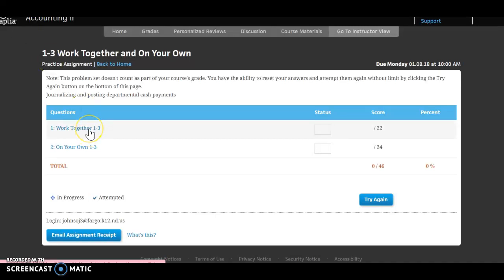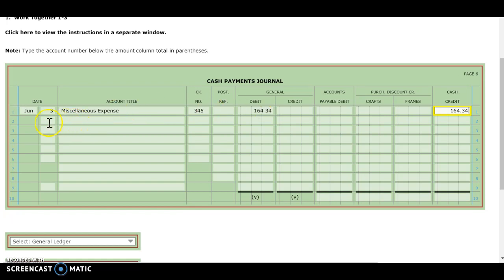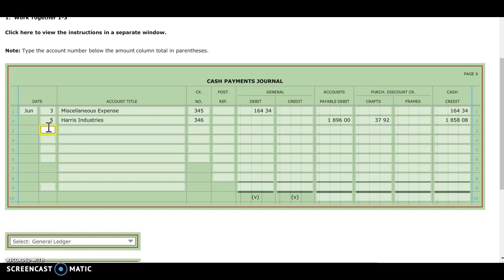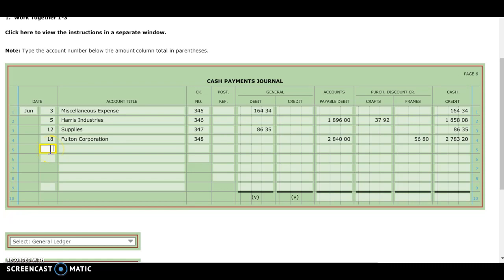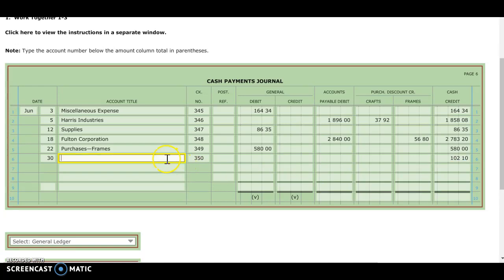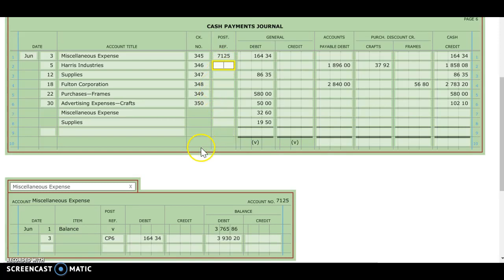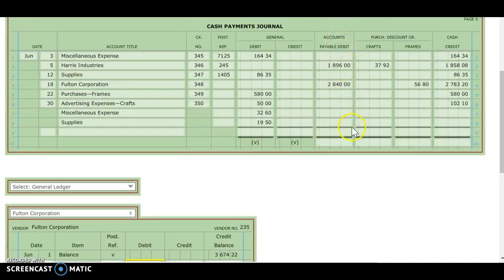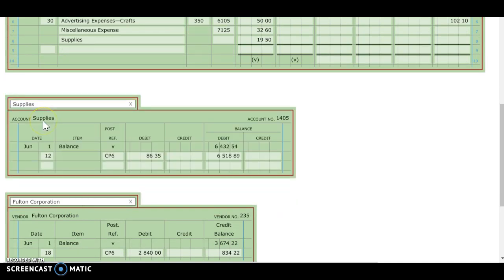1-3 Work Together - Part 1 (Accounting II)